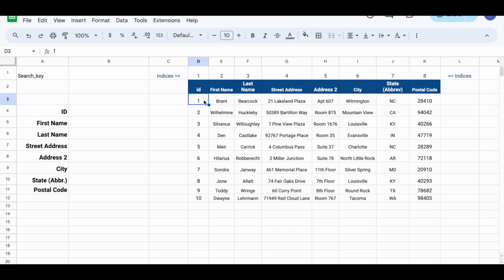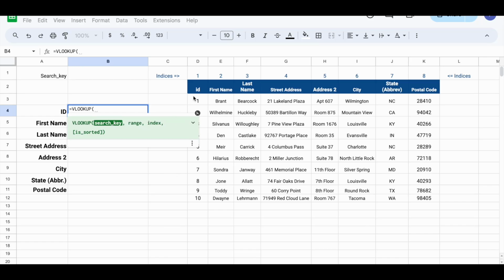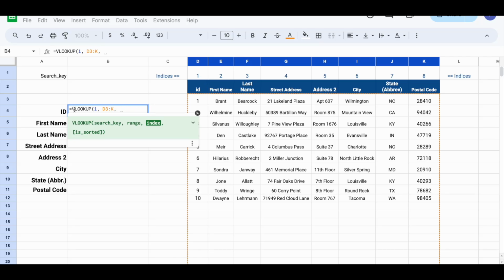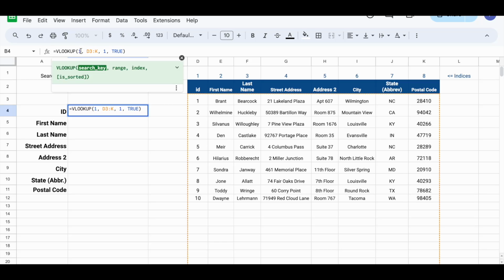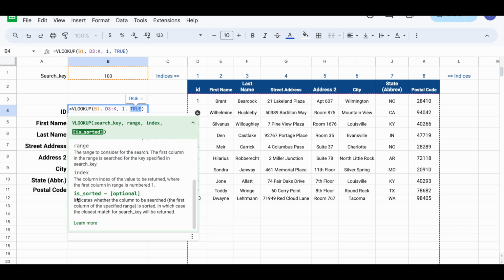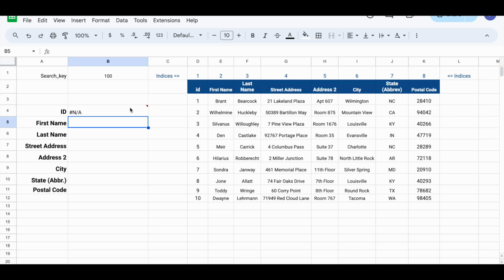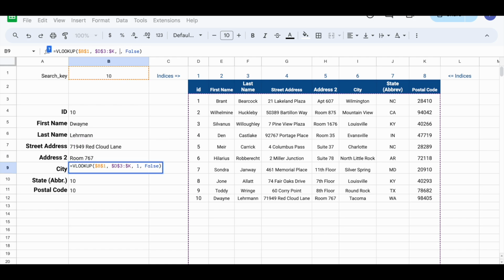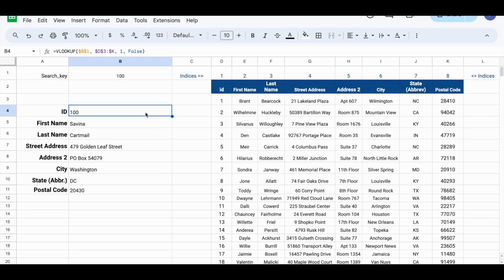Mastering VLOOKUP in Google Sheets: A Step-by-Step Guide Part 1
Unlock the power of data with our comprehensive guide to the VLOOKUP function in Google Sheets! 📊 Whether you’re a beginner or looking to sharpen your skills, this video will take you through everything you need to know about using VLOOKUP effectively.

- What VLOOKUP is and when to use it
- The syntax of the VLOOKUP function
- How to set up your data for optimal results
- Real-world examples to illustrate its use
- Common mistakes to avoid and tips for troubleshooting

Join us as we simplify the VLOOKUP function and help you become a Google Sheets pro!

**Timestamps:**
00:00 Introduction
00:09 Understanding the Data
00:58 VLOOKUP Function Example
04:15 Use A Cell Reference for the Search_key
04:59 Understanding the Optional is_sorted Parameter
07:17 How to Copy A VLOOKUP Function with Absolute References
08:50 Conclusion